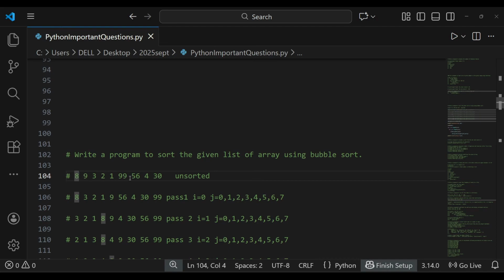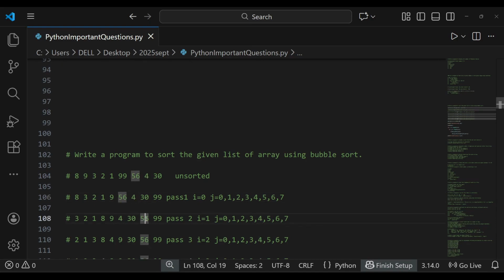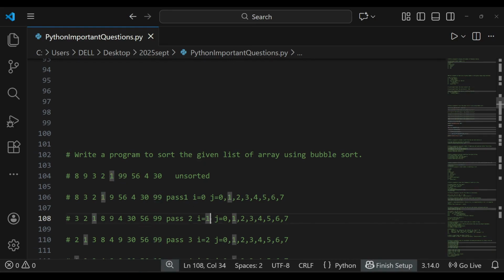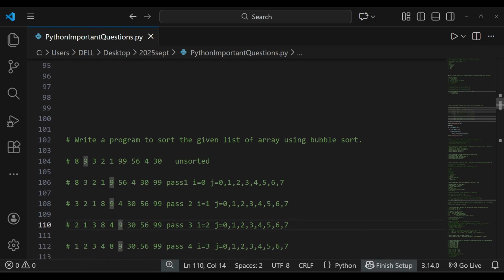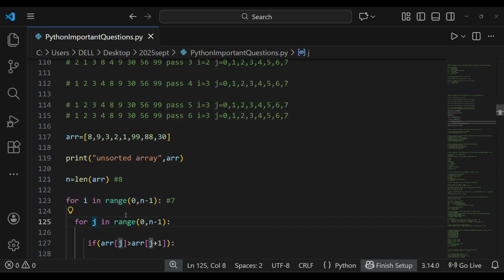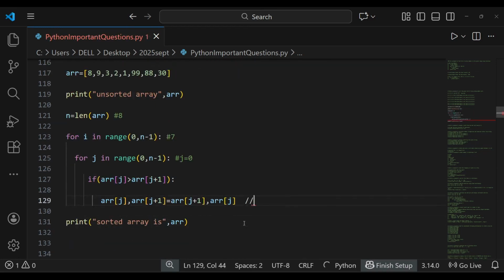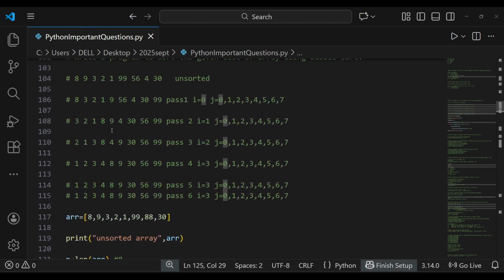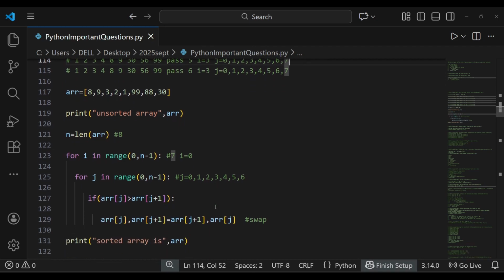BUBBLE SORT:PYTHON INTERVIEW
Learn the most asked Python interview questions and answers in 2026. This Python Interview Series is perfect for students, freshers, and developers preparing for technical interviews. We cover basic to advanced Python concepts, coding questions, and real interview problems asked in companies.

In this series you will learn Python fundamentals, data structures, functions, OOP concepts, file handling, and important coding questions that frequently appear in Python interviews.